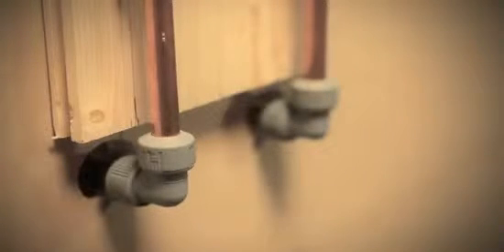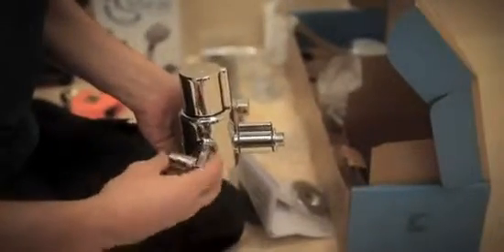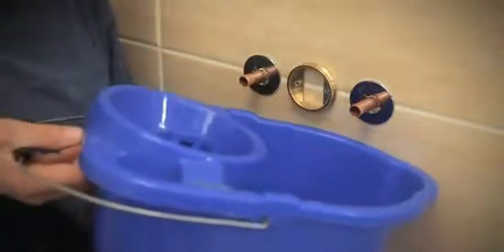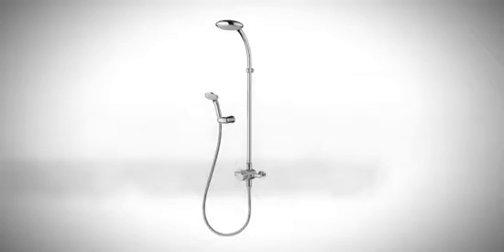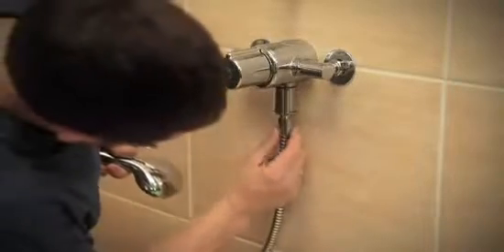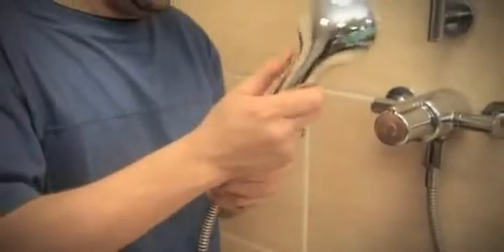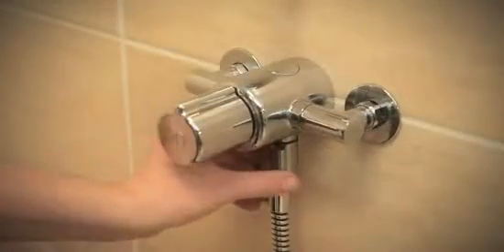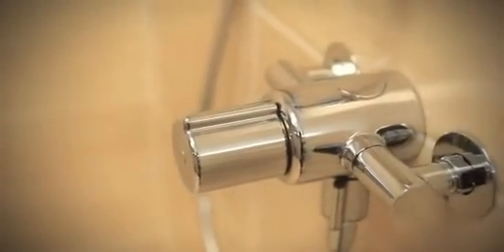Ideal Standard -- ITV Installation